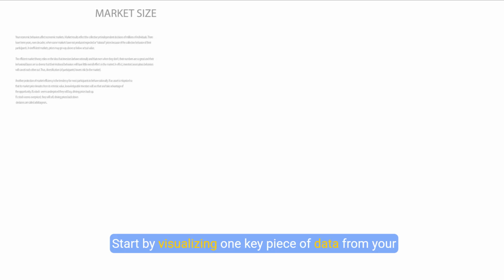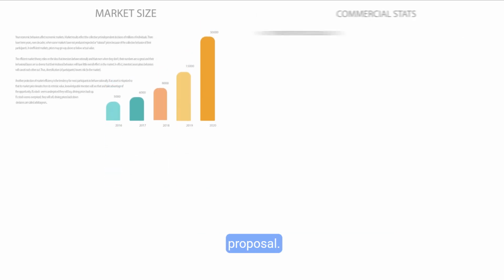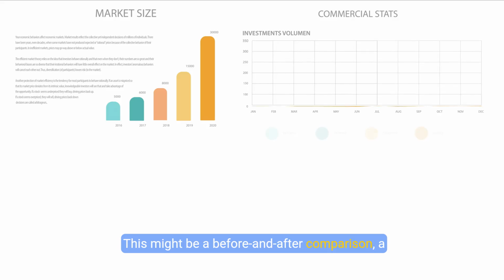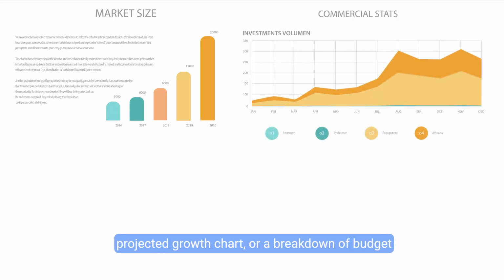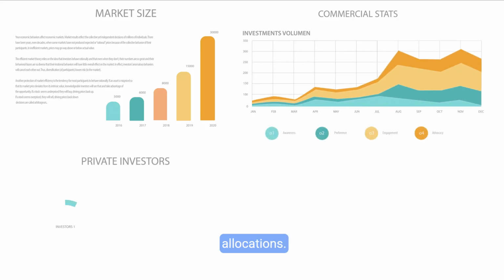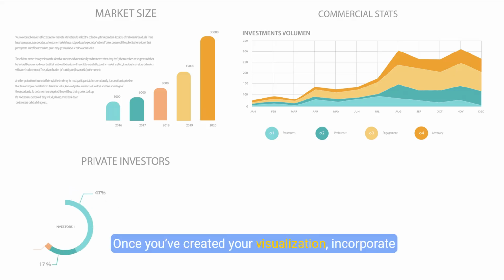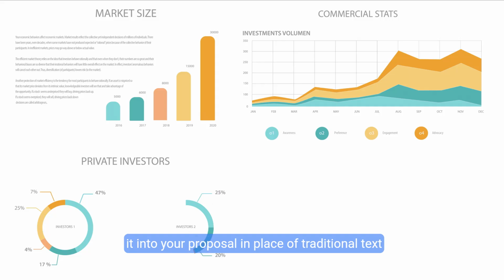The Secret Sauce Behind Funded Proposals (And How to Use It)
💰 Want to write funding proposals that actually stand out and win?
This video reveals the “secret sauce” used by top educators and online creators to craft standout, fundable proposals—without sounding robotic or generic.

We’ll walk through 5 proven strategies to make your application pop:
✅ Storytelling that builds emotional connection
✅ Multimedia content to engage your reviewers
✅ Visuals that explain impact at a glance
✅ Emerging tech to future-proof your proposal
✅ Partnerships that show credibility and buy-in

By the end, you'll know exactly what elements to blend into your next proposal—so you’re not just applying… you’re winning.

👍 Like this video if you want to win more grants